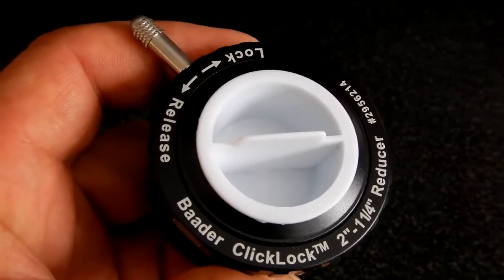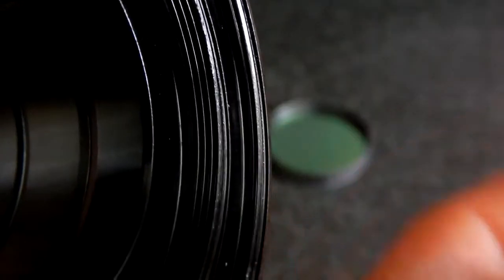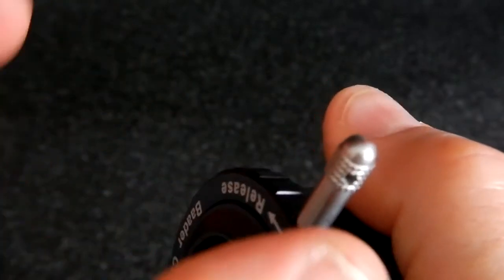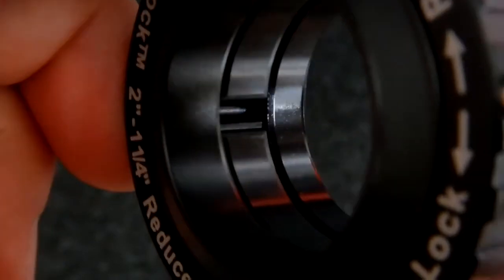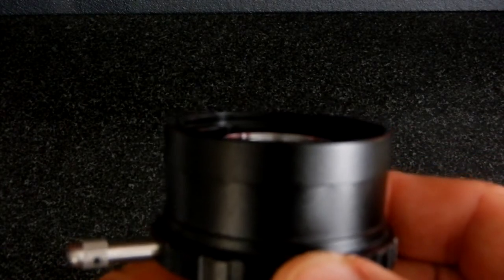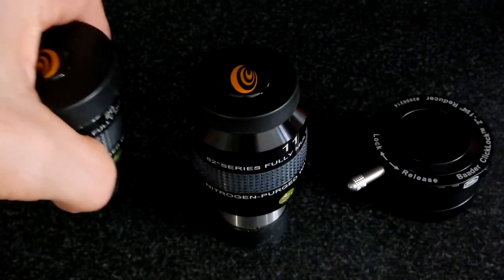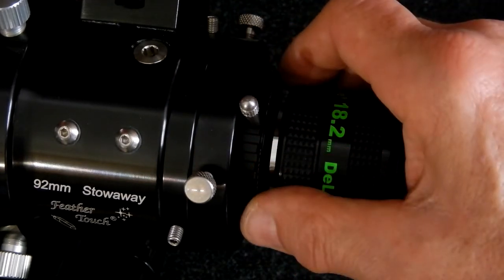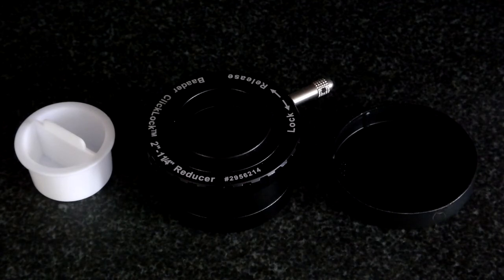Baader Planetarium 2" to 1.25" Clicklock Reducer model T2-15B - item T2-15B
A look at the Baader Planetarium 2" to 1.25" Clicklock Reducer. It is model # T2-15B & item # T2-15B. Here are links to other of my "twist lock" type reducers reviews:

AND